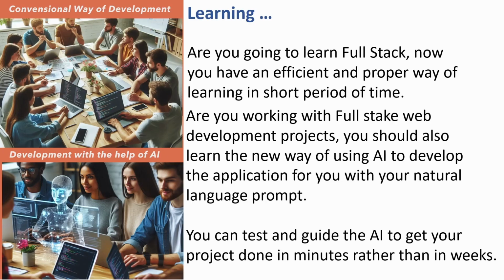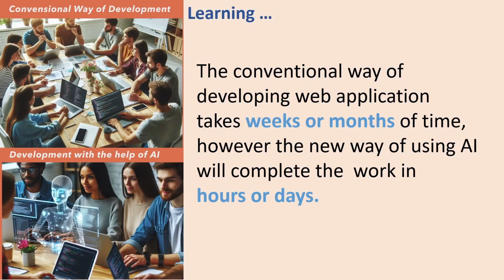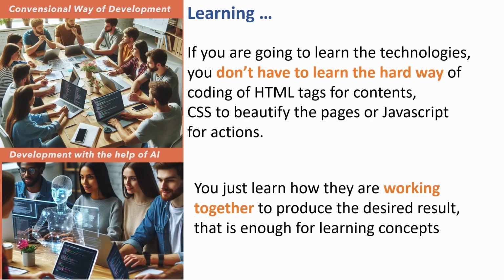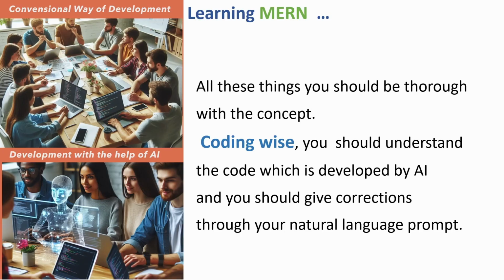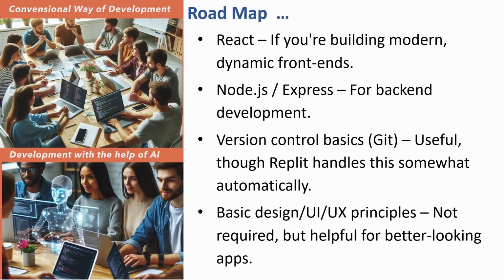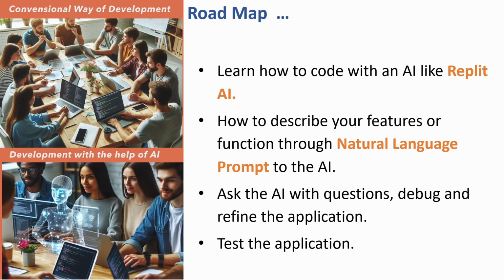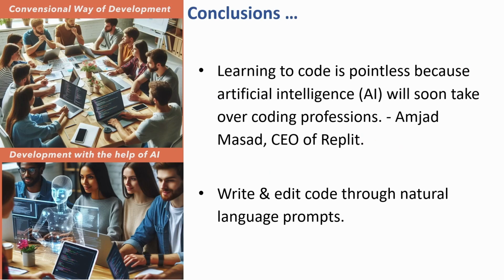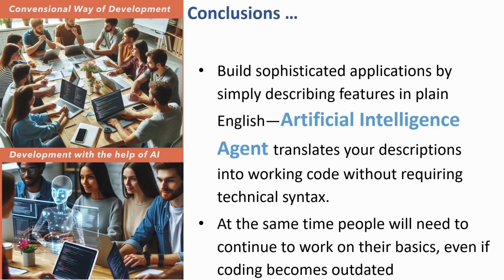Modern Full Stake Web Development with AI as Coder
Learn AI tools to Code faster, better, and more precisely.
Understanding Full Stack Web Development
Full stack web development refers to creating both the front- and back-end of a website or application. A full-stack web developer is a skilled professional who can proficiently work on both the client and server sides of an application. They are accountable for the entire web development process, from building the user interface to integrating the database.

Are you going to learn Full Stack, now you have an efficient and proper way of learning in short period of time.
Are you working with Full stake web development projects, you should also learn the new way of using AI to develop the application for you with your natural language prompt. You can test and guide the AI to get your project done in minutes rather than in weeks.
The conventional way of developing web application takes weeks or months of time, however the new way of using AI will complete the  work in hours or days.
If you are going to learn the technologies, you don’t have to learn the hard way of coding of HTML tags for contents, CSS to beautify the page or Javascript for interaction.
You just learn how they are working together to produce the desired result.
The new, effective, efficient and proper way of learning Full Stack development with the help of AI like Replit AI is
HTML, CSS, and JavaScript – For building front-end interfaces.
Familiarity with Web Development Basics:
   - DOM manipulation
   - HTTP requests (using fetch or Axios)
   - Form handling
Basic understanding of APIs** – Knowing how to interact with backend services.
React – If you're building modern, dynamic front-ends.
Node.js / Express – For backend development.
Version control basics (Git) – Useful, though Replit handles this somewhat automatically.
Basic design/UI/UX principles – Not required, but helpful for better-looking apps.
Learn how to code with an AI like Replit AI.
How to describe your features or function through natural language prompt to the AI.
Ask the AI with questions, debug and refine the application.